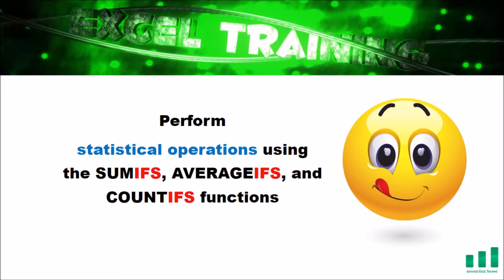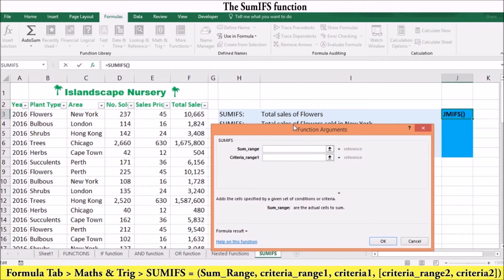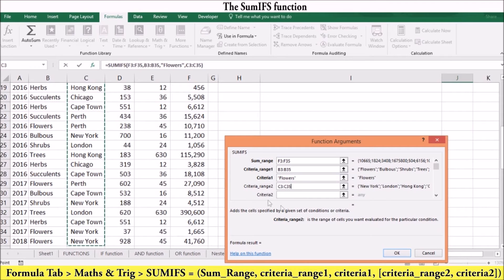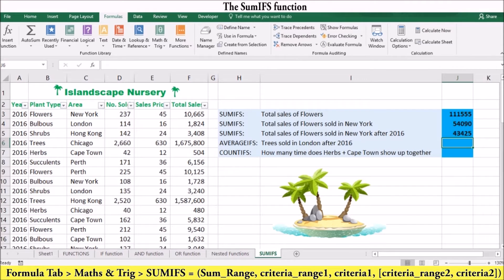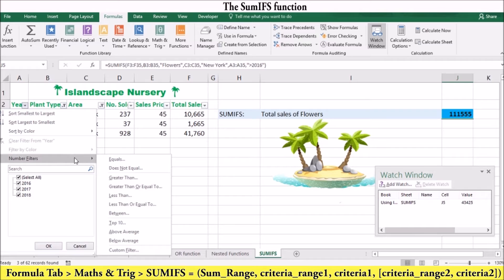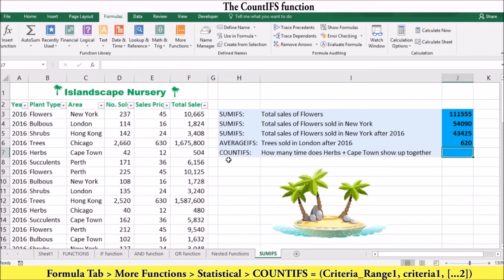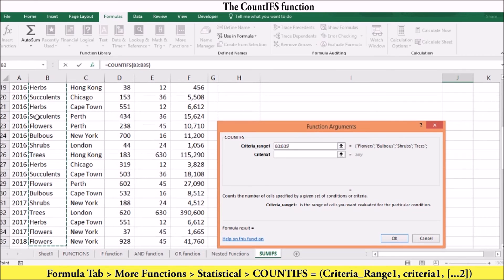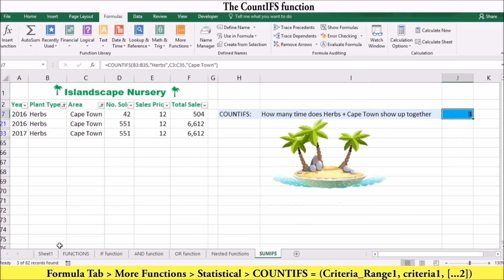7. SUMIFS, AVERAGEIFS, & COUNTIFS. Excel Exam 77-728 Training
Objective 3.1 Applying Functions and formulas
Performing Statistical operations using:
SUMIFS
AVERAGEIFS
COUNTIFS